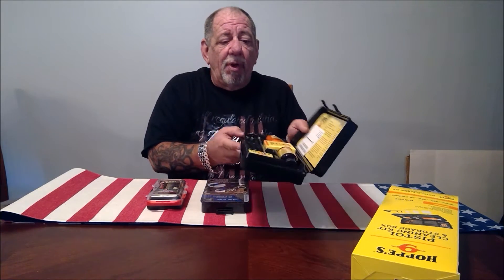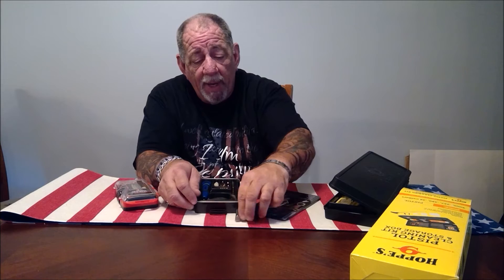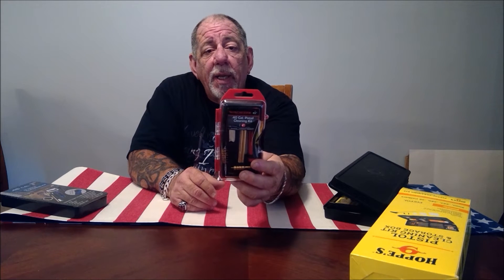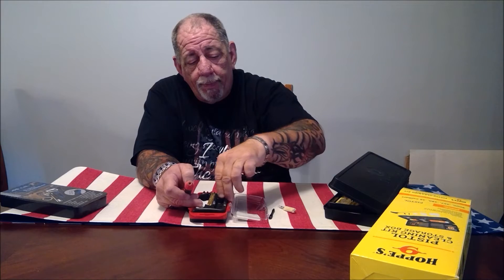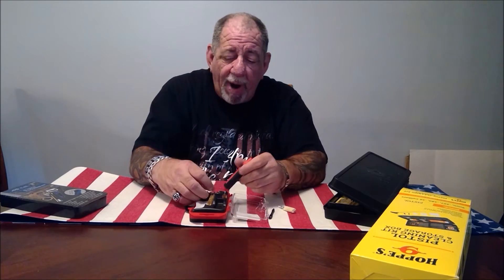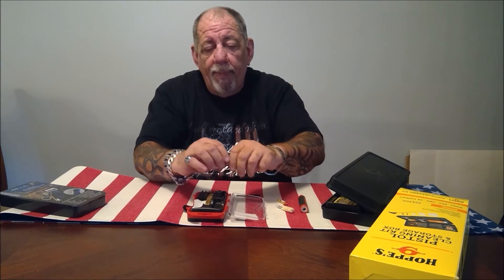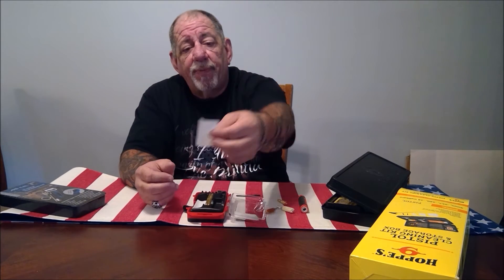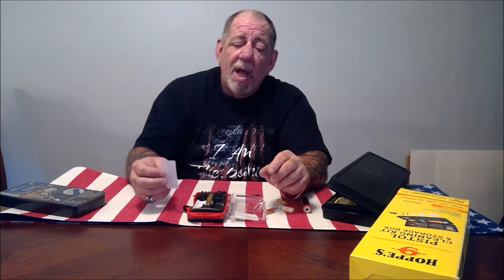Best Pistol Cleaning Kits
These are my recommendations for the best pistol cleaning kits